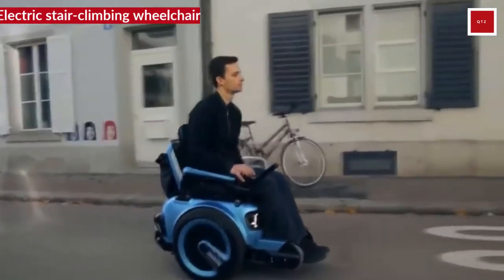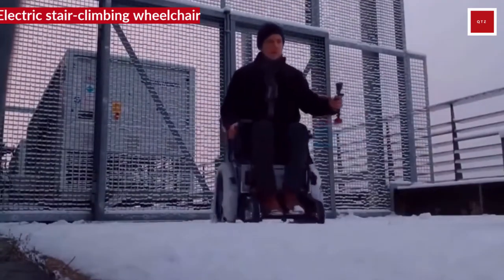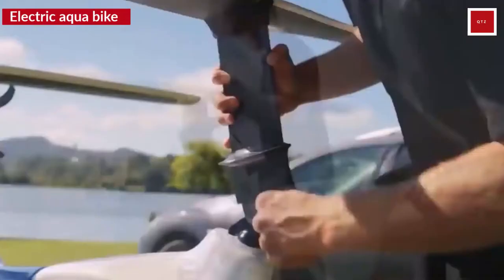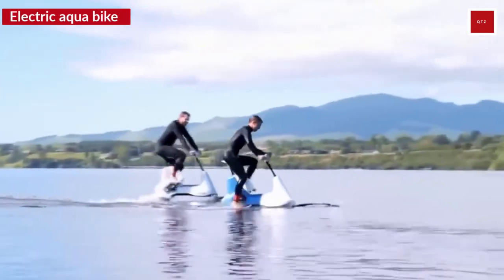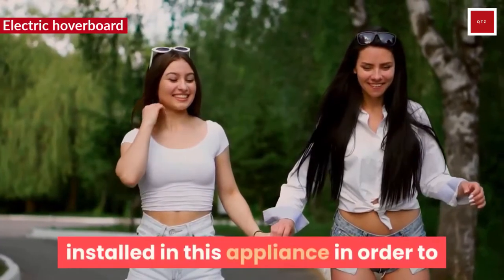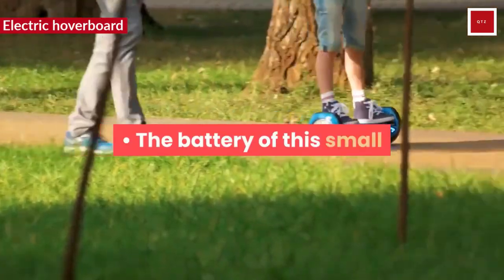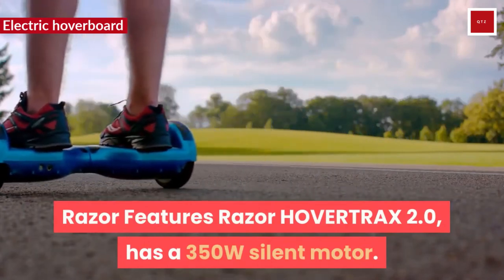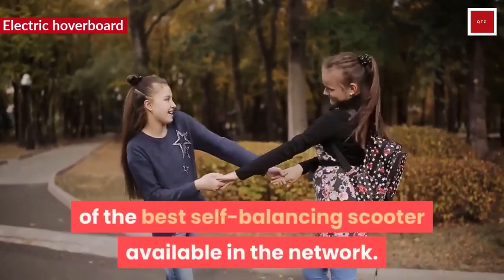5 Invention Personal Machines City Transportation/Innovations Gadgets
Modern Innovation Tech /5 Invention Personal Machines City Transportation= GADGETRS / 2020 / Next Level
5 Invention Personal Machines City Transportation/Innovations Gadgets

Quantum Tech Zone is a youtube channel that provides videos related to factories, machines, machinery, cars, workshops, workers, tools, innovation, and technology working that you may not have known.

Check Out Some More Factory Processing Process Videos = shorturl.at/coMW1